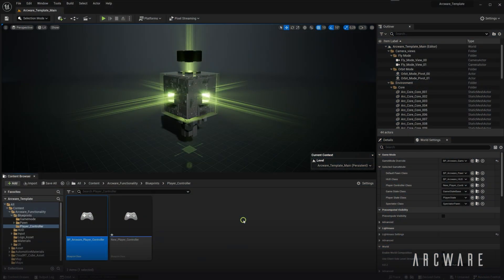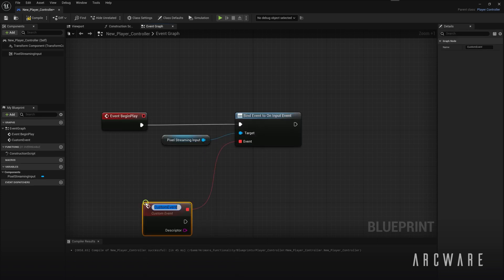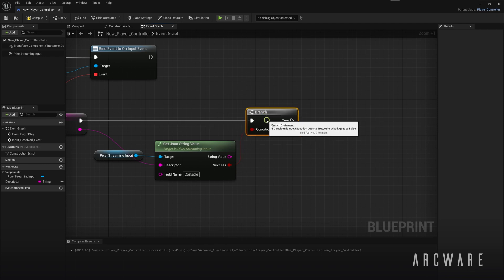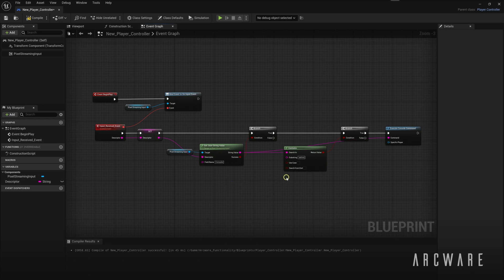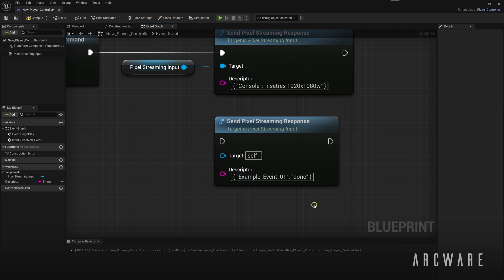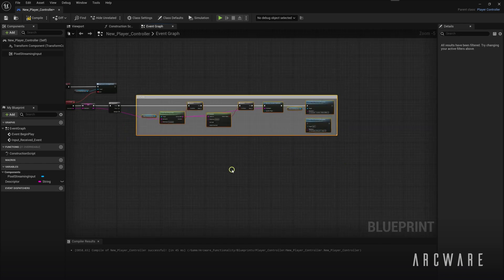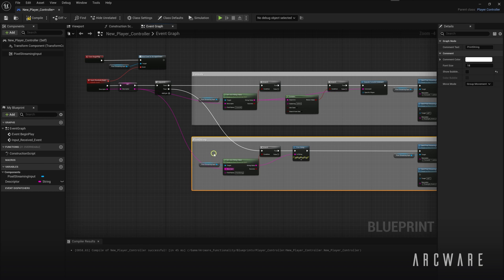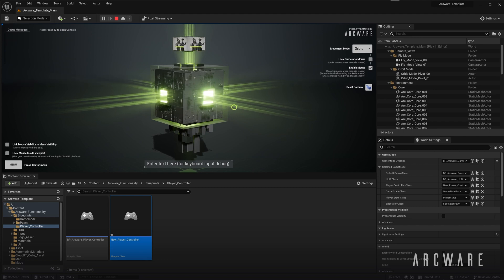Arcware Cloud: Pixel Streaming in Unreal Engine | Part 03: Input & JSON Messages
A Part of “Getting started with Arcware Cloud” Tutorial series. video no. 03/15 Chapter 01 (From Part 01 - Part 07) shows you how to set up and make your Unreal Engine projects ready for pixel streaming. Chapter 02 (From Part 08 - Part 15) shows how you can stream unreal engine projects using Arcware Cloud. In this video series, we're excited to introduce you to Arcware Cloud, a cutting-edge pixel streaming platform designed to revolutionize the way Unreal Engine users share, showcase and utilize their projects. With its advanced GPU cloud infrastructure and robust backend, Arcware Cloud makes it easier than ever to stream Unreal Engine applications globally without the need for expensive hardware or software. Get access to our platform and test it yourself for free. Link to full tutorial series ⁃ LinkedIn ⁃ Discord Server ⁃ Technical Documentation ⁃ Support Page: https: //